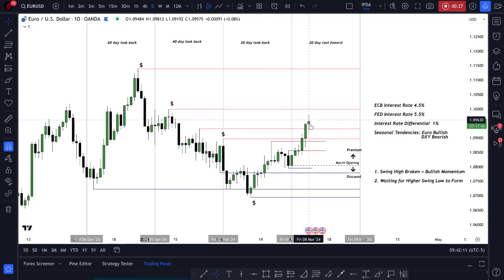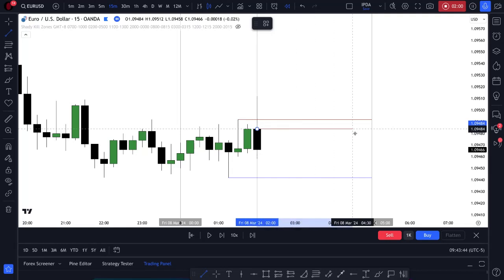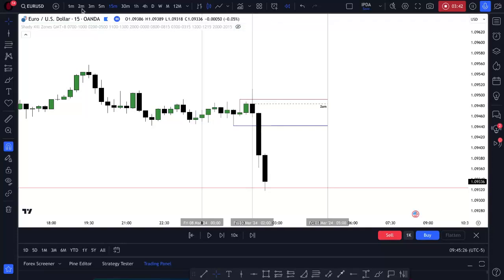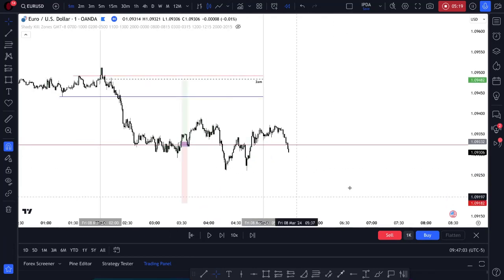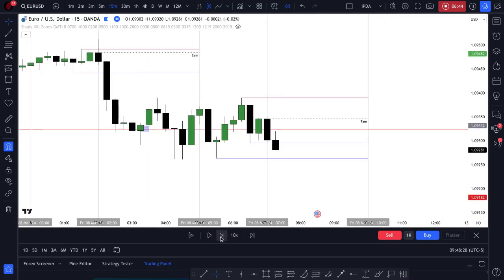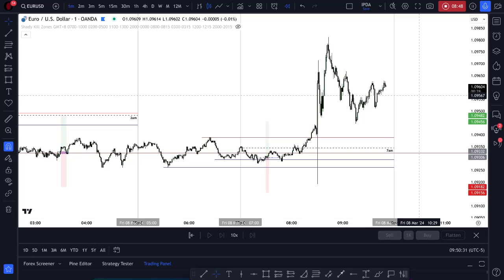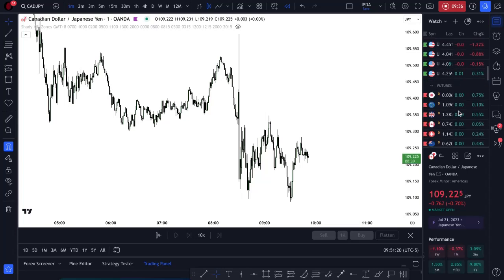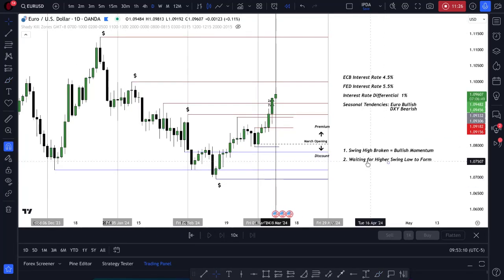Daily EUR/USD Updates 3/8/24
Hello Traders! NFP is still a tradeable day if all conditions are met.